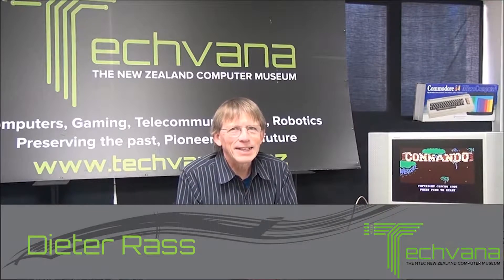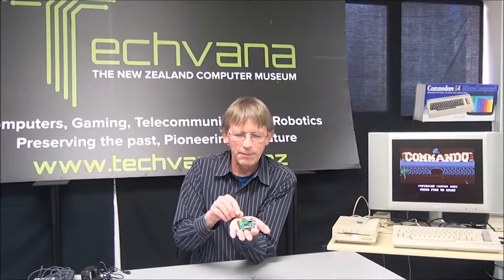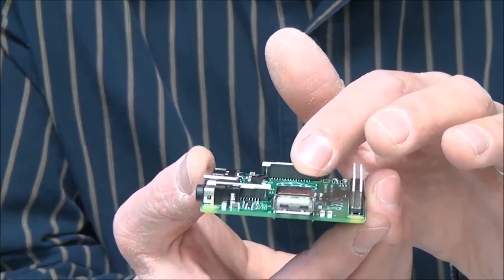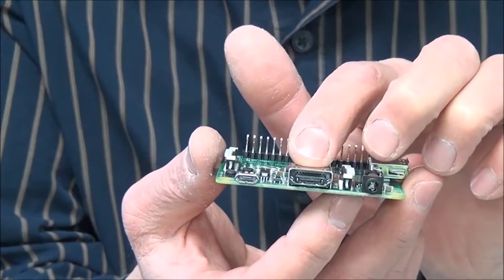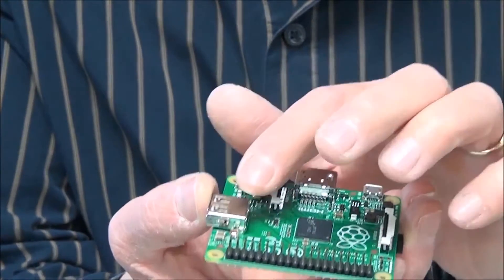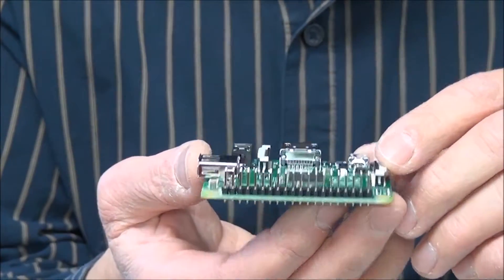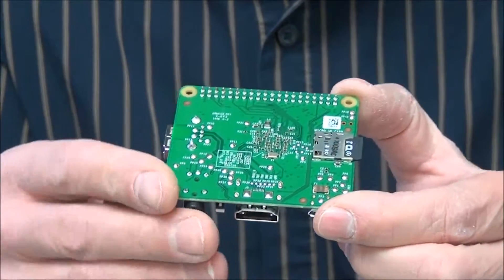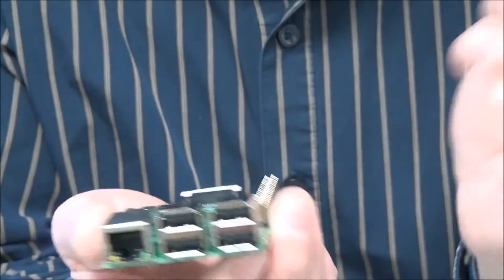Getting Started with your Raspberry Pi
This four part series Dieter our Museum curator talks about the Raspberry Pi giving a overview on the various product models available in the market and some specifications related to it.Further videos will be in discussion of setup and connecting to the Raspberry pi and setup of a GUI and steps that go in to doing so.

Make sure to check back here for the next video in this series... Setting up a Raspberry Pi.
 for updates on computer tech and upcoming events.